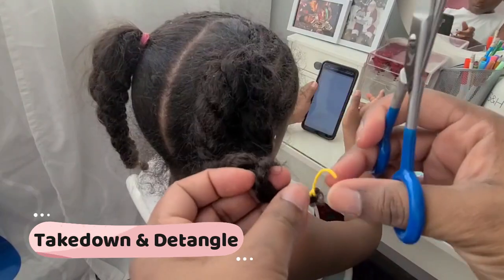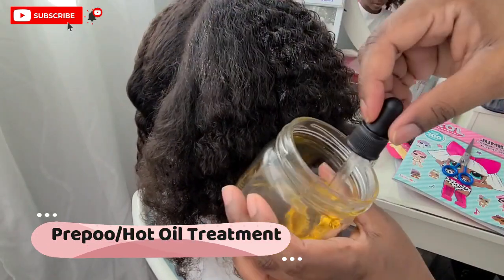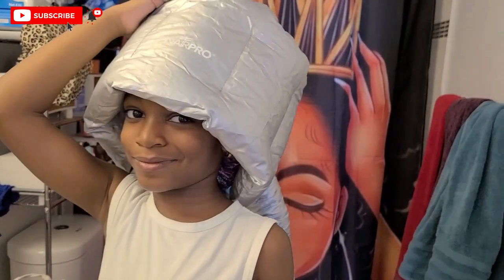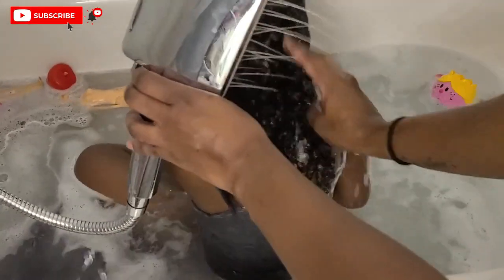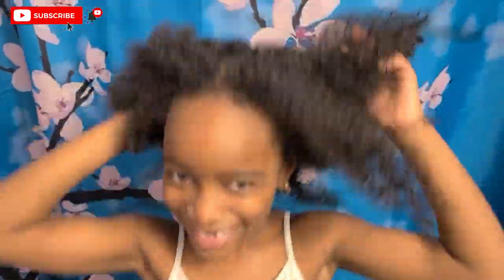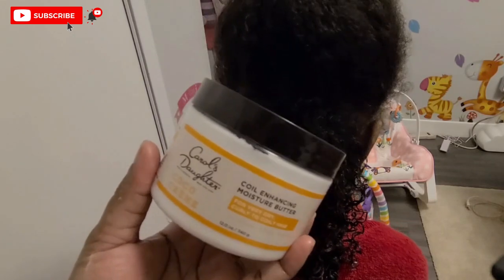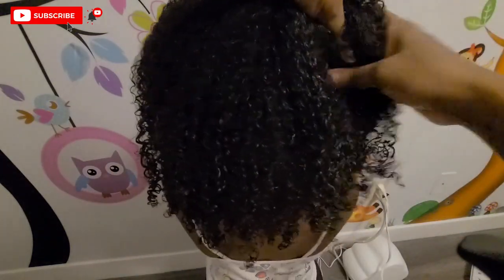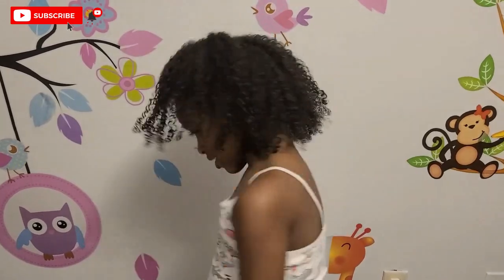LOW POROSITY HAIR ROUTINE FOR SUPER HYDRATION & MOISTURE + SCALP CARE + WASH + DEEP CONDITION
For all your hair and scalp needs!

Hey Curl Friends! In today’s video I’ll be sharing with you my daughter’s natural healthy hair routine inclusive of scalp care, washing, condition, DIY hair mask, and styling. This routine promotes hair growth, hair health and length retention. If you have low porosity hair - this is for you!

ITEMS USED:

✩Live Clean Shampoo, Clarifying Apple Cider, 355 mL
✩JAMAICAN BLACK CASTOR OIL STRENGTHEN & RESTORE TREATMENT MASQUE
✩Mielle Organics Pomegranate & Honey Curling Custard
✩NaturAll Nourishing Avocado Leave-In Conditioner
✩Carol's Daughter, Coco Creme, Coil Enhancing Moisture Butter
✩Jojoba Oil
✩Organic Honey
✩Moringa Powder: Rich in minerals and antioxidants to help boost keratin production which is essential for stronger healthier hair
✩Amla Powder: Rich in Vitamin C, E, fatty acids and iron that are essential for hair growth
✩Garnier Fructis Conditioner

➸ BUSINESS

::..M Y   C H A N N E L..::

Remedies and Regimens will combat hair loss, balding, alopecia, premature greying, thin hair, and scalp issues such as dandruff, itchiness and dryness.